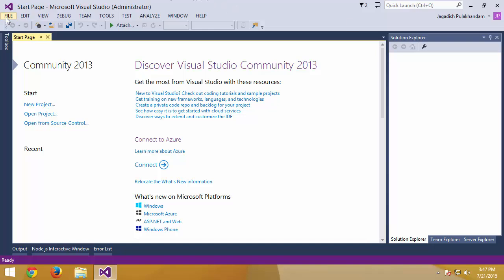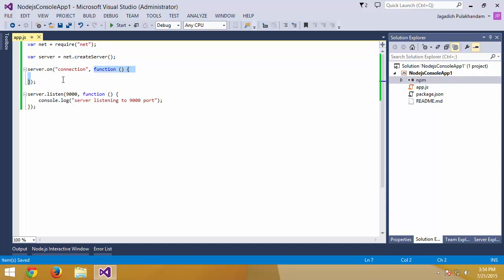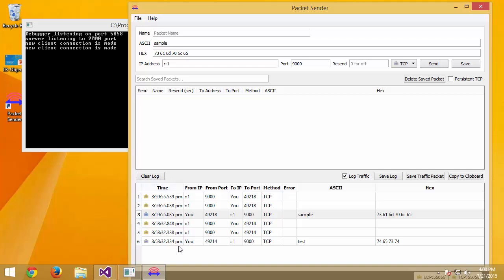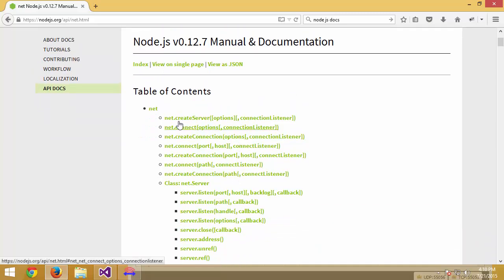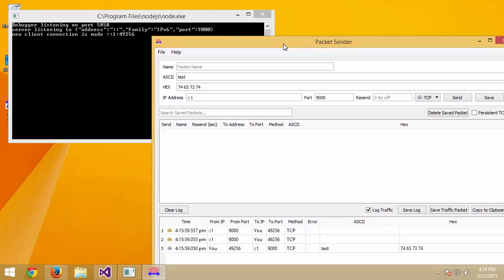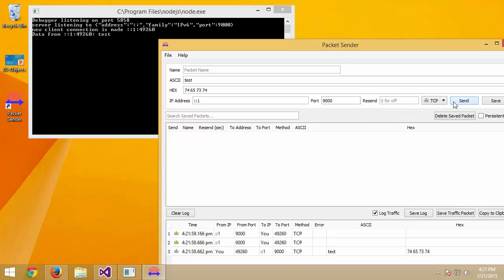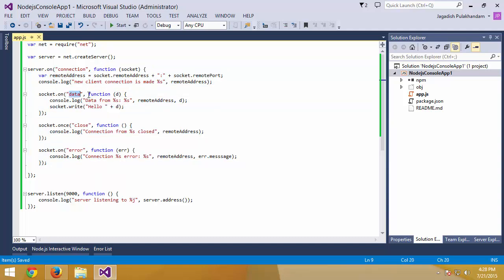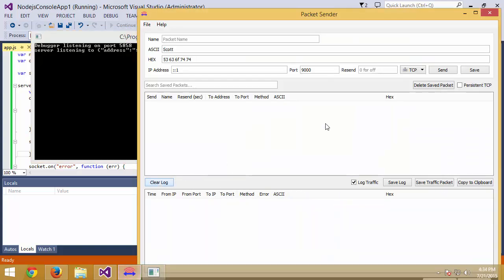How to develop TCP Server (Network) application using NodeJs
-How to develop a simple TCP/IP (Network) Server from the scratch using NodeJs
-How to use "net" module (package) in NodeJs
-How to use "colors" module (package) in NodeJs
-How to work create TCP Server and listen for connections (sockets)
-What are sockets in NodeJs
-How to work with sockets in NodeJs
-How to handle socket connections in NodeJs
-How to send data to TCP Server using socket
-How to return data from TCP Server using socket
-How to use "console.log" with colorful messages in NodeJs